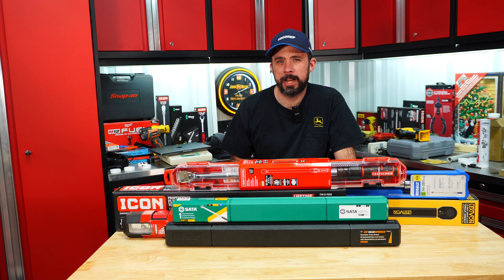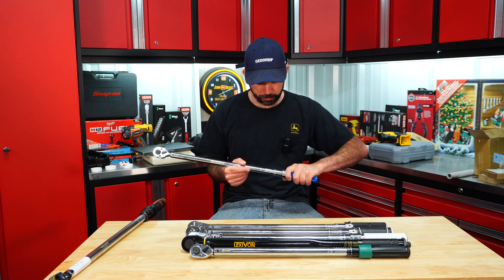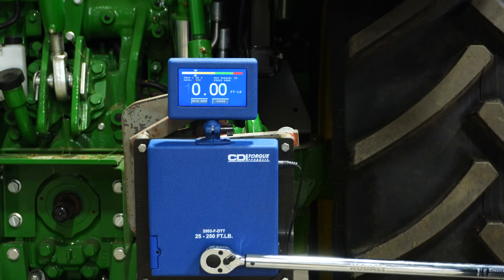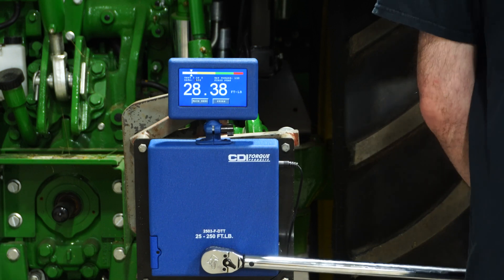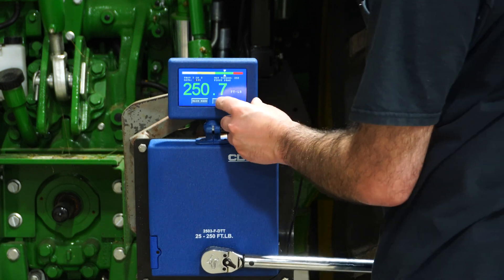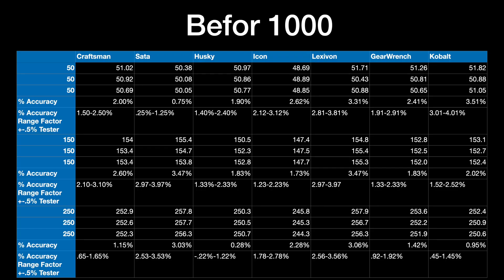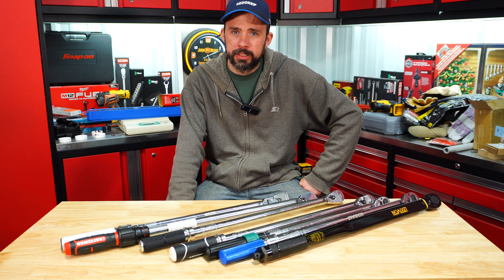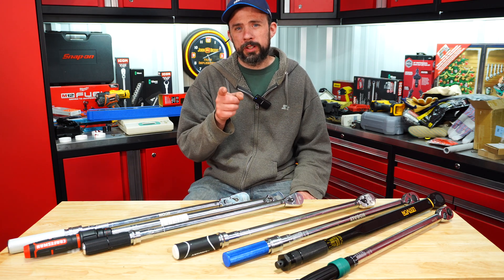Best Mid Price 1/2 Click Style Torque Wrench? Craftsman Lexivon Husky Icon Gearwrench Sata Kobalt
Testing 250 Ft-lbs torque wrenches before and after 1000 cycles,  with some interesting results.

Craftsman

Husky

Lexivon

GearWrench

Sata

Kobalt

Icon

Fixed

Swivel Head As Tested